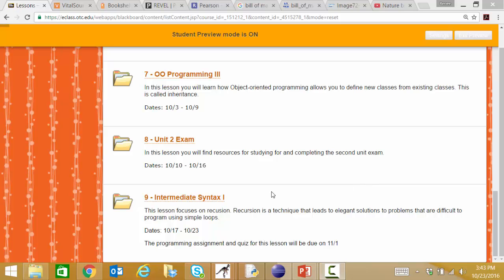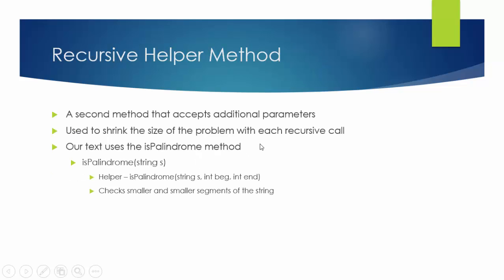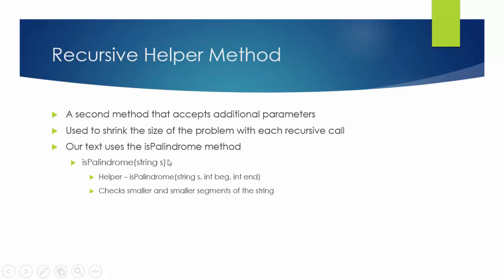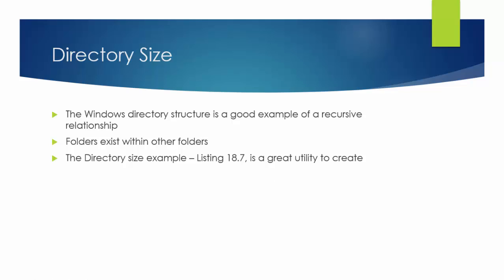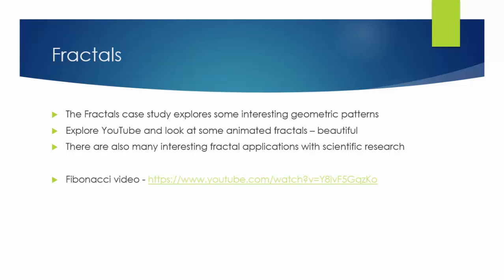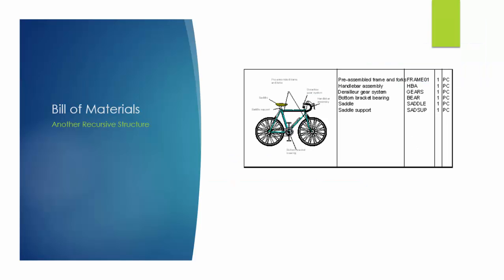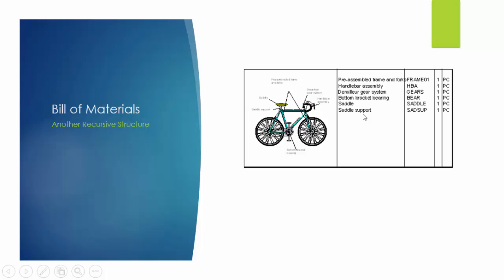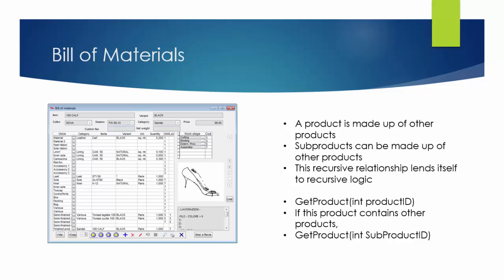CIS170 Ch 18 Recursion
This video itroduces the topic of recursion and Chapter 18.